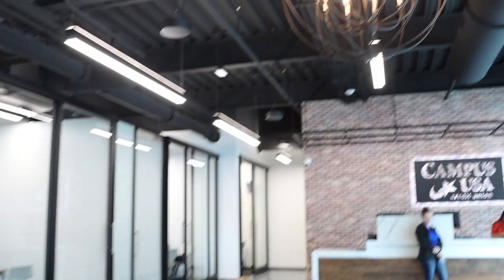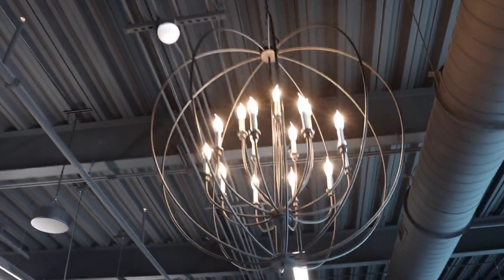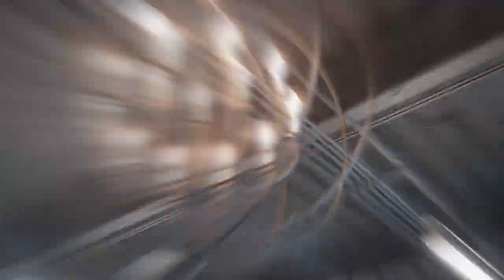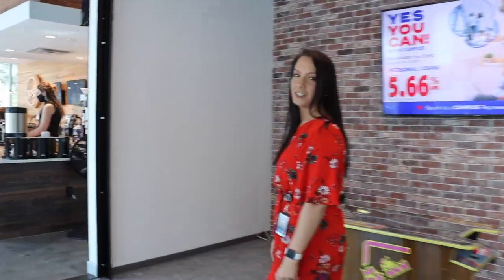Innovation Square Service Center Tour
The newest CAMPUS USA Credit Union location is located in the heart of the Innovation District in Gainesville, Florida.